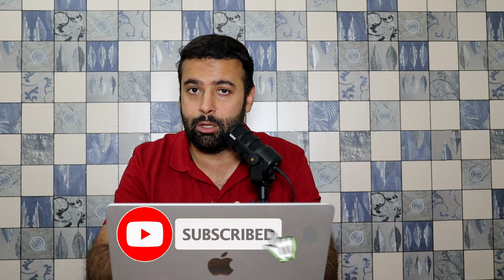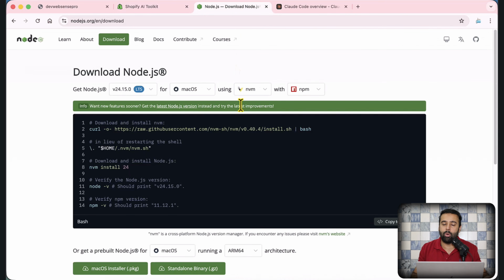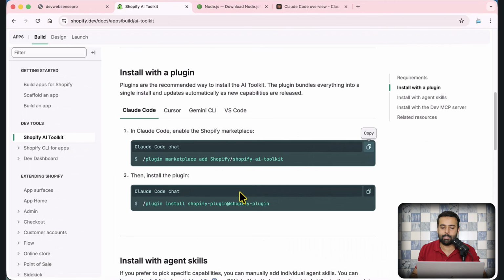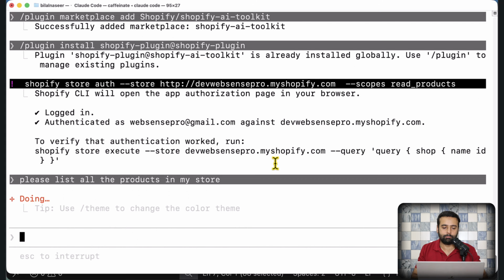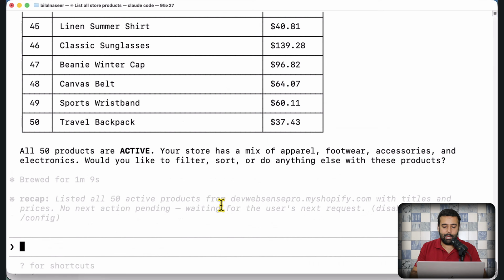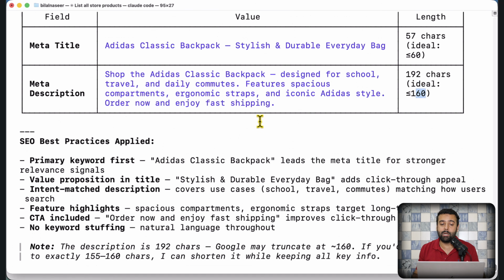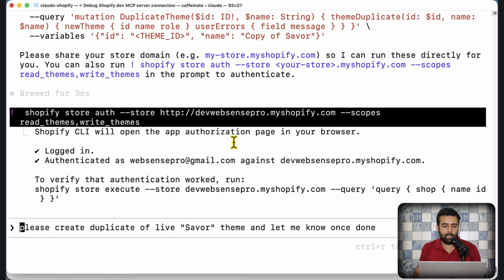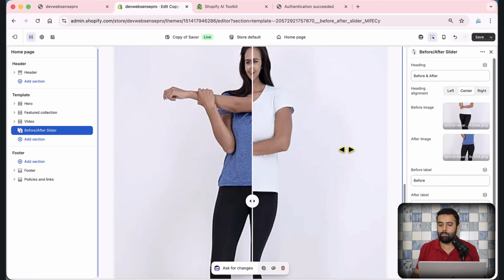[Shopify AI Toolkit Tutorial] - Build Themes & Automate SEO in Minutes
Shopify AI Toolkit Tutorial

Shopify just released the brand new Shopify AI Toolkit, allowing you to natively connect AI agents like Claude Code directly to your live store. n this video, I’ll show you exactly how to set it up and use it to automate hours of manual work in minutes.

Watch as I use Claude Code in my terminal to bulk-update 200+ image alt tags, rewrite meta titles and descriptions for SEO, and even generate a custom before/after image slider section on a live theme—without writing a single line of code manually. Whether you are a complete beginner, a Shopify store owner, or a developer, this step-by-step guide will show you how to install Node.js, Claude Code, the Shopify CLI, and the Dev MCP Server to supercharge your workflow.

Commands:

npm install -g @‌shopify/cli@latest

/plugin marketplace add Shopify/shopify-ai-toolkit

/plugin install shopify-plugin@shopify-plugin

!  shopify store auth --store --scopes read_products

YouTube Timestamps
00:00 - Introduction _ Overview
00:45 - Update 200+ images with one prompt (live demo)
01:56 - Shopify AI Toolkit URL & prerequisites
02:45 - Install Node.js
02:59 - Install Claude Code
03:21 - Install Shopify CLI
04:03 - Install Shopify AI Toolkit plugins
05:05 - Connect your Shopify store to Cloud Code
08:07 - Update meta titles & descriptions (SEO)
12:29 - Create a duplicate of your live theme
14:48 - Add a custom before/after slider section
15:05 - Conclusion

🛍️ Need a Shopify store built or redesigned in Brooklyn, NY?

We're an Official Shopify Partner (5.0 ⭐ on Shopify's directory)  with 500+ completed projects. Book a free consultation: